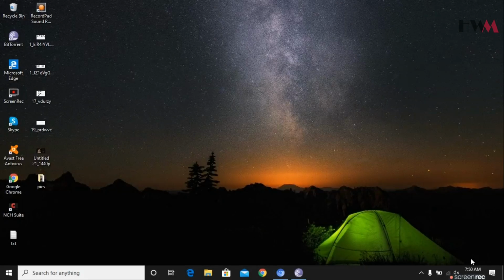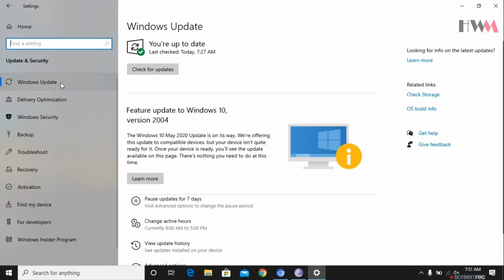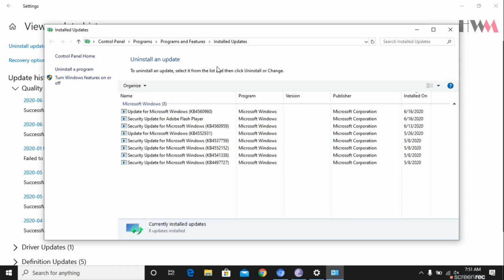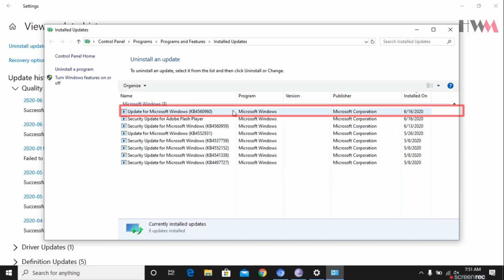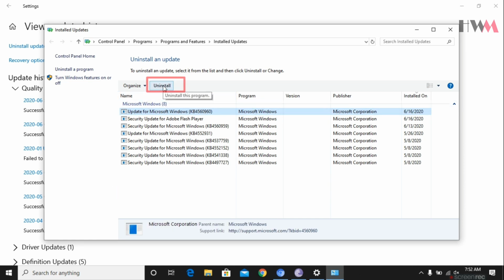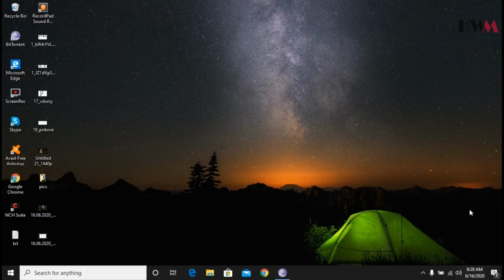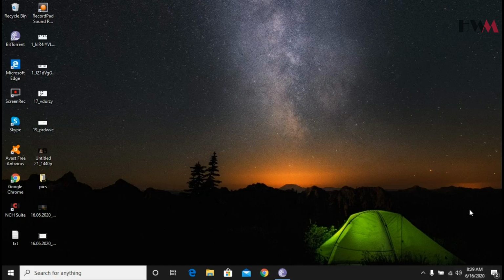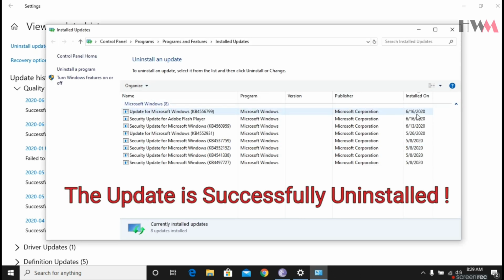How to Uninstall Windows 10 Update Manually | PC Slow Fix | Remove Windows Update in 2020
How to Uninstall Windows 10 Update Manually in 2020, PC Slow Fix ! In this video we will see how we can Uninstall the Windows Update by following few simple steps, Fix issues that are caused due to the installation of the Windows Updates !  Do let me know, what you thought about it !

5 Secret Android Tips and Tricks You Should Try Now, 5 Android Hidden Features You Must Know in 2020